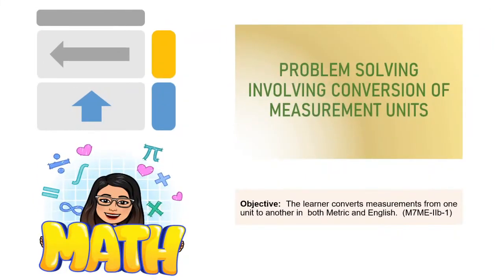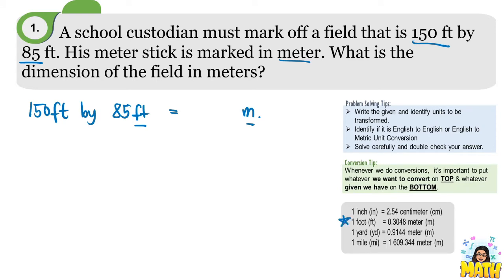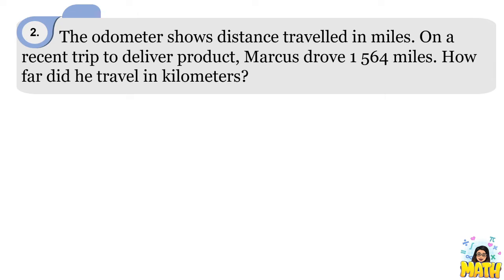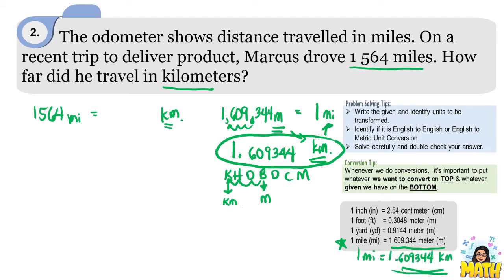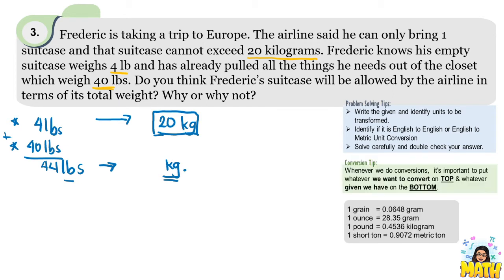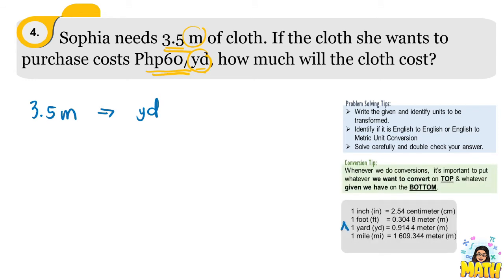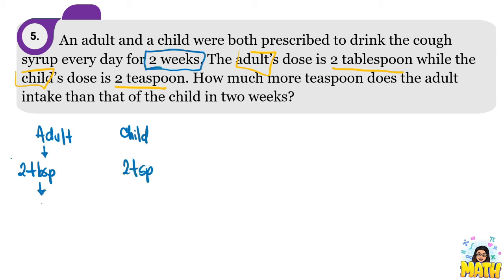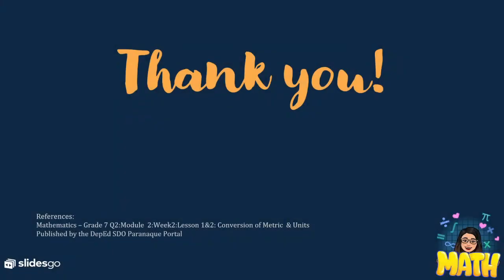PROBLEM SOLVING ABOUT CONVERSION Grade 7 | Second Quarter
This video lesson is based on the following references:
Mathematics – Grade 7 Q2:Module  2:Week2:Lesson 2: Conversion of Metric  & Units Published by the DepEd SDO Paranaque Portal

Second Quarter: Conversion of English and Metric Units
English Unit to English Unit
English to Metric Unit and vice versa
Problem Solving